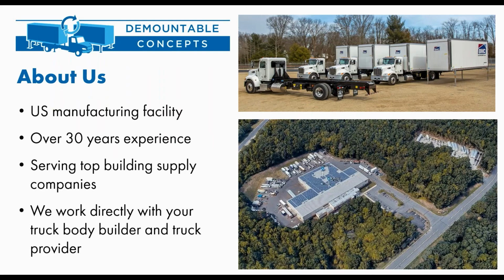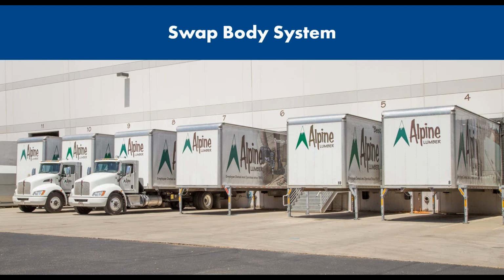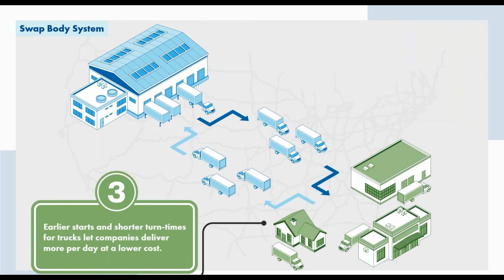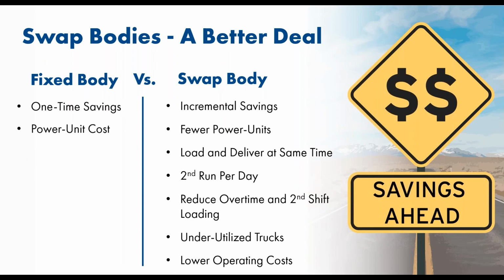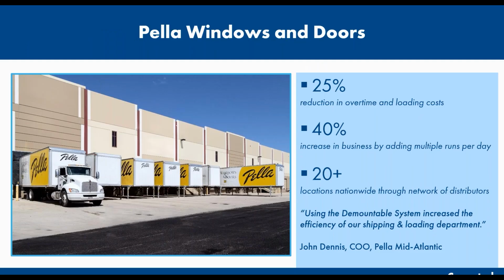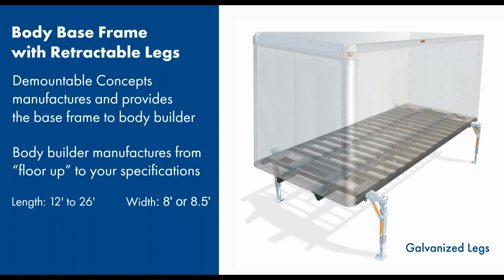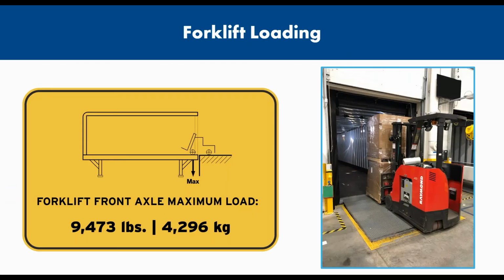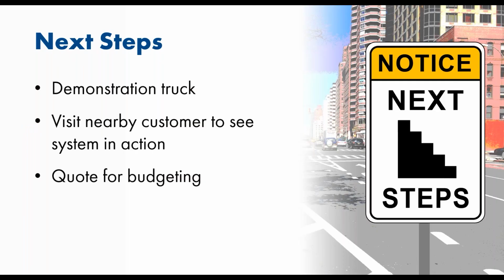Webinar | Increase Driver Productivity - Building Supply Series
In this webinar, Gerry Hazzard, National Account Executive at Victory Truck Body, shows how building supply companies swap truck bodies to keep their drivers on the road. See how the "worlds most efficient box truck" increases productivity making more deliveries possible per day.

Swapping bodies to turn trucks in ten minutes lets companies:

- Offer same day delivery in some markets
- Make a second daily run for each truck
- Deliver rush and late orders efficiently for a competitive advantage
- Increase driver productivity by eliminating downtime

The Webinar Includes:

- Pella and Ashby Lumber case studies
- A brief equipment overview